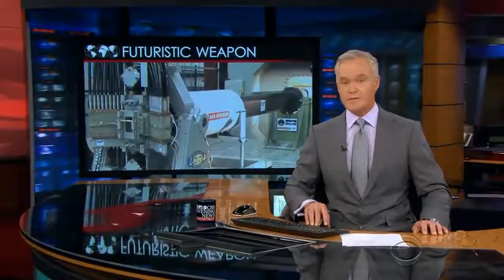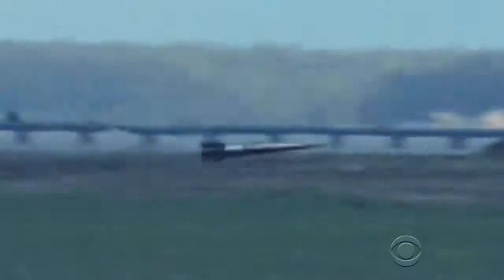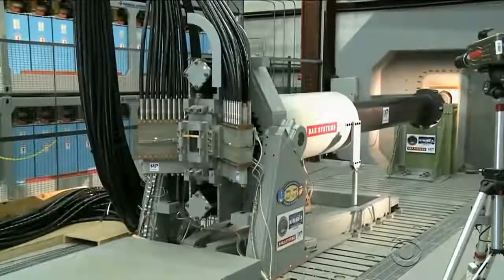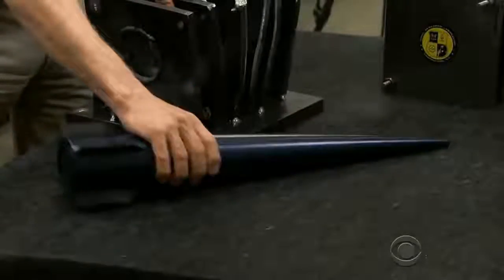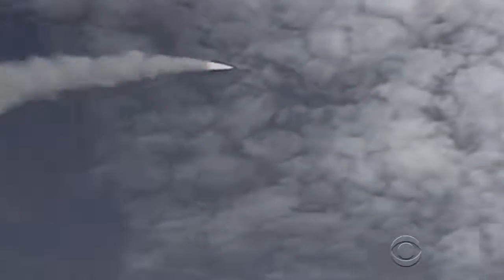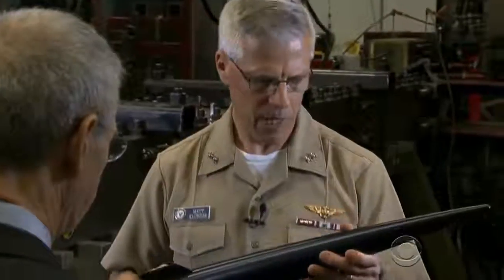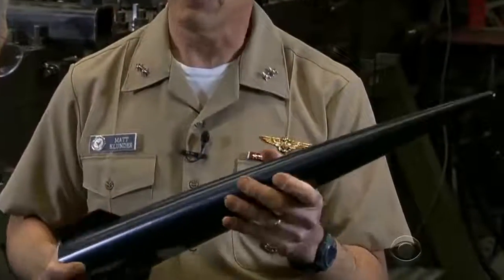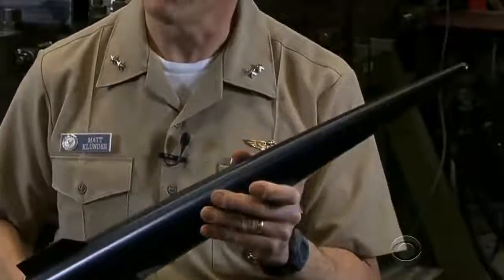สุดยอดปืน ของทัพเรือ สหรัฐ ความเร็วกระสุน 5600 mph | US NAVY Electromagnetic RAILGUN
ให้ผู้สนใจศึกษาเรียนรู้
 หากมีขอสงสัย ถามเข้ามาได้ครับ